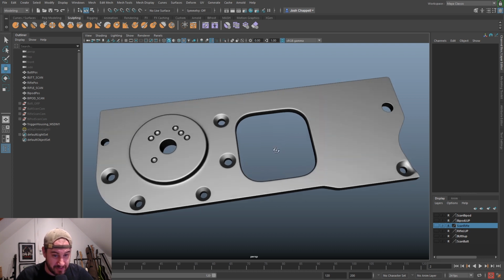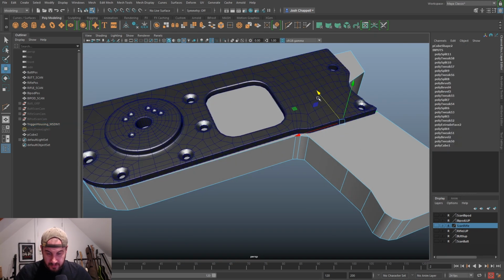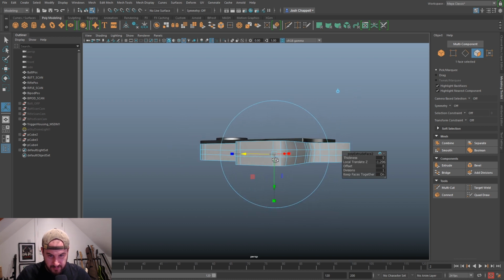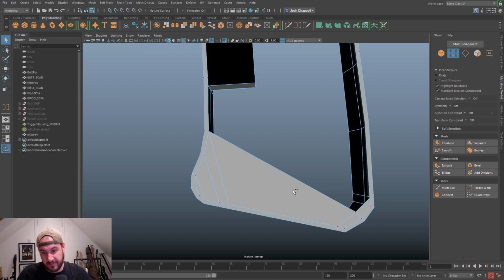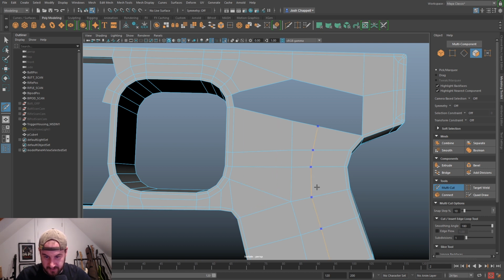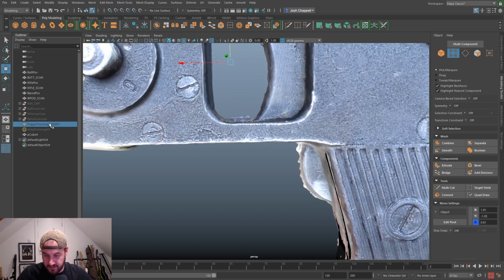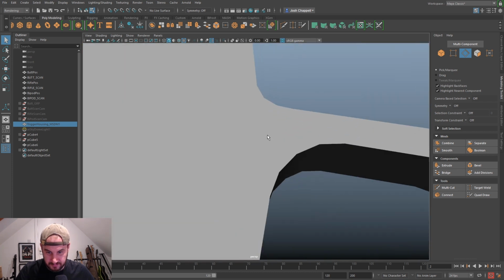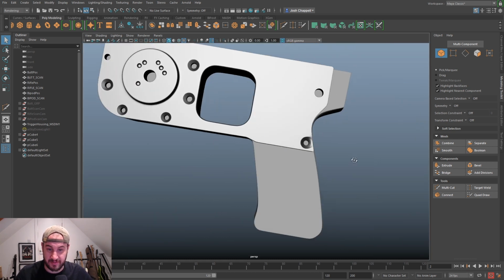Hard Surface 3D Modelling For Film and TV - Part 5